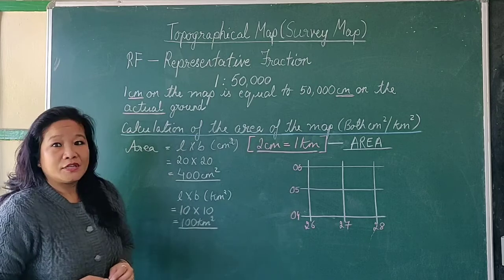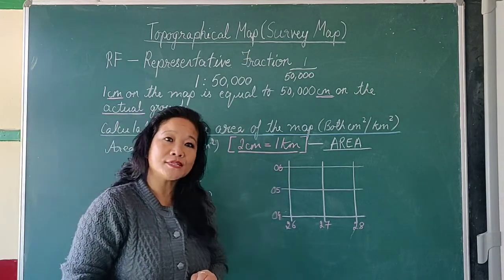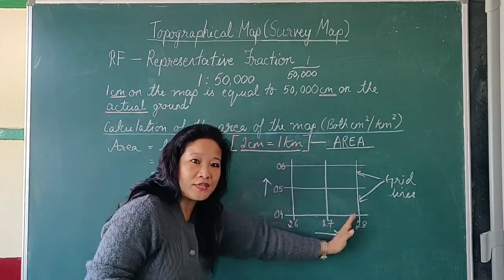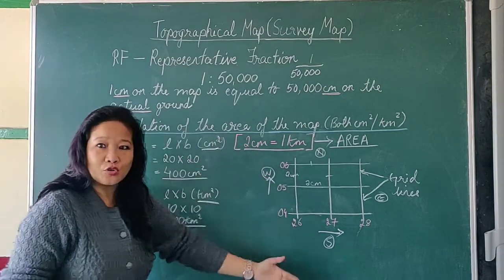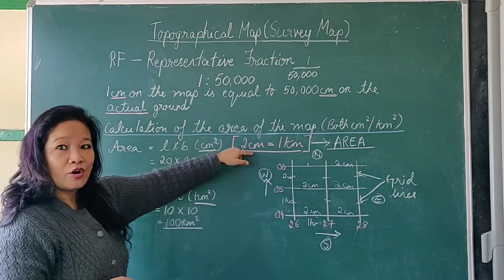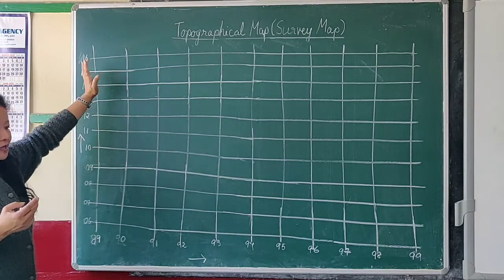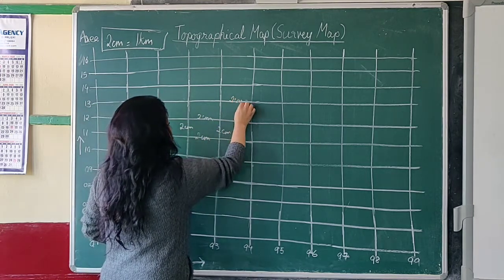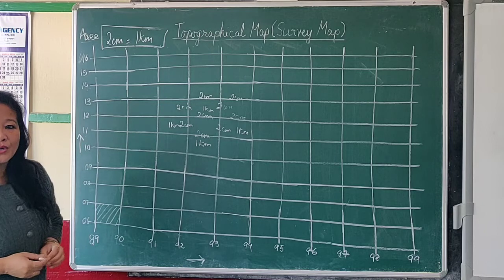ICSE Geography - Class X - Topographical Map (Survey Map) - Part I